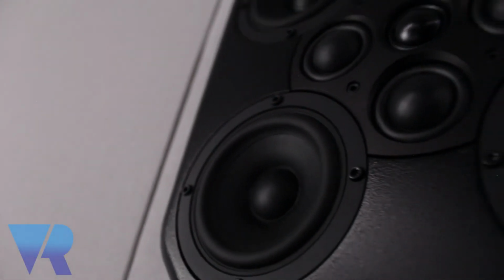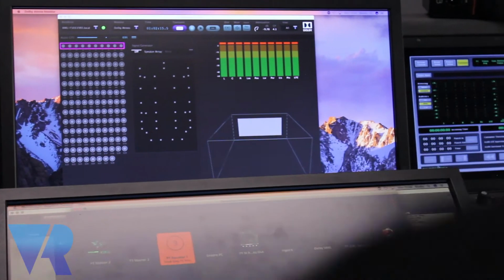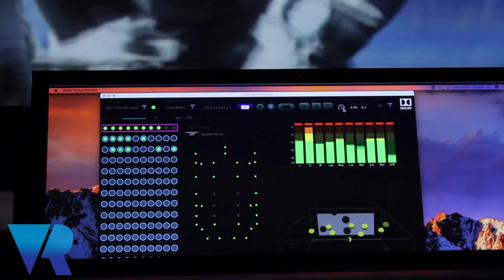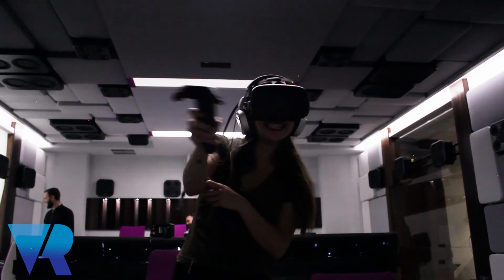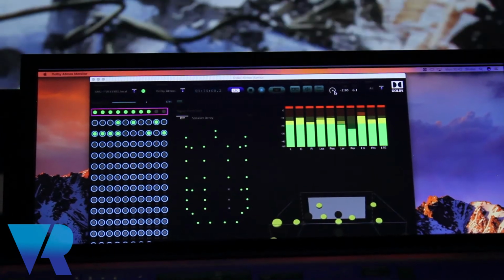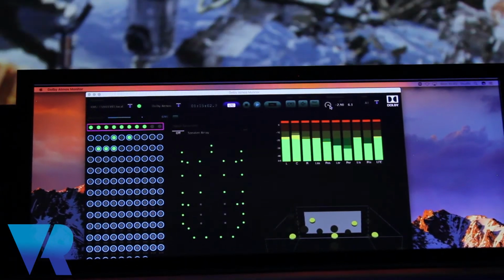Grand Central Recording Studios Have Built Studio Just for VR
Steve Lane, VR Sound Designer and Technical Lead at GCRS in London discusses their latest refurbishment of their studio to cater to VR content.